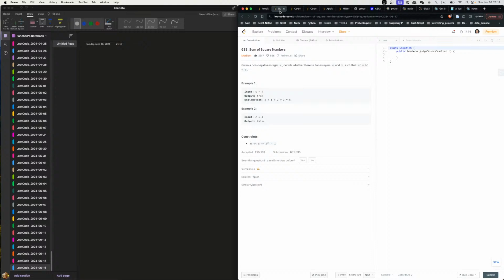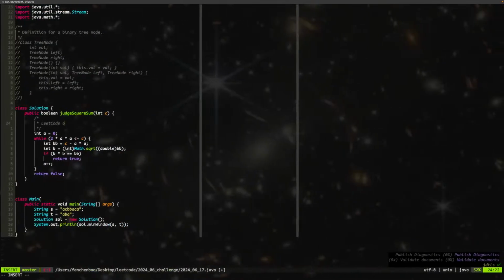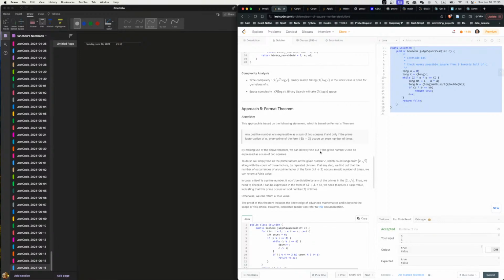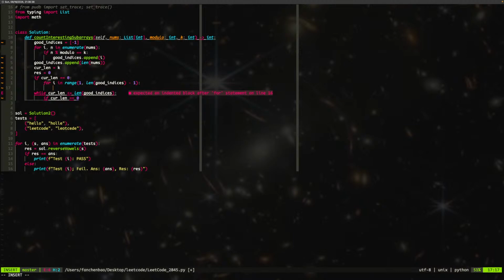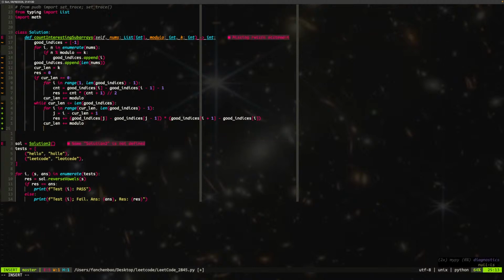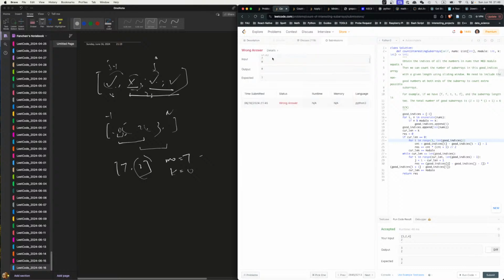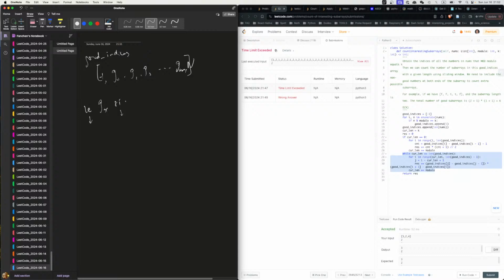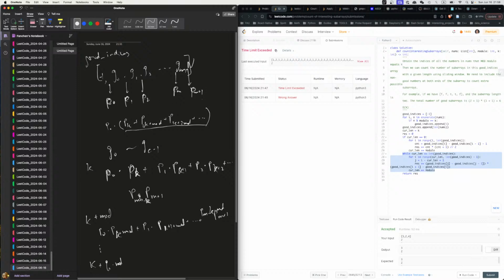2024-06-16 LeetCode 633 & 2845 (Incompleto)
Sliding window no functiona. Tampoco funciona la solución que se entregaba. Pero, tengo otra idea para acelerar la solución. Voy a tratarla mañana.